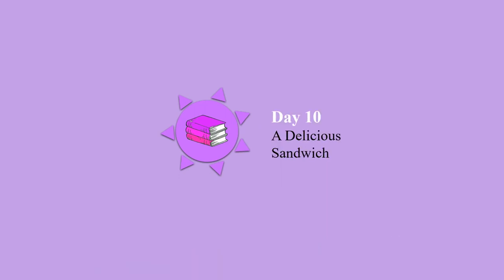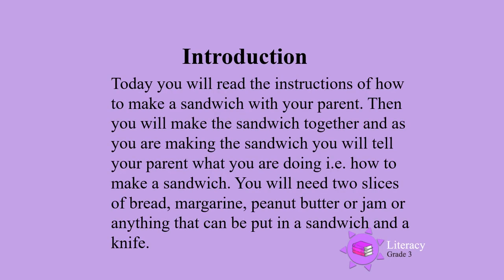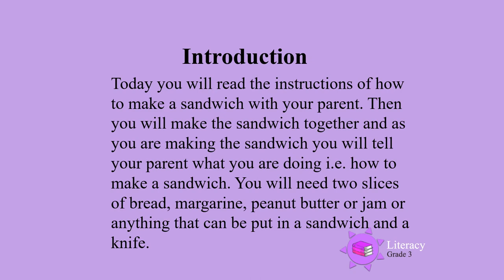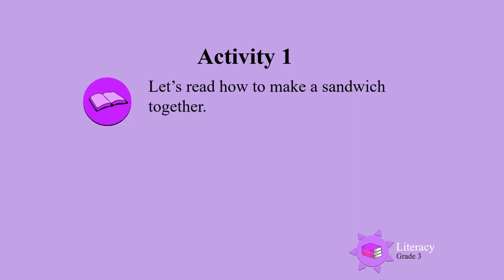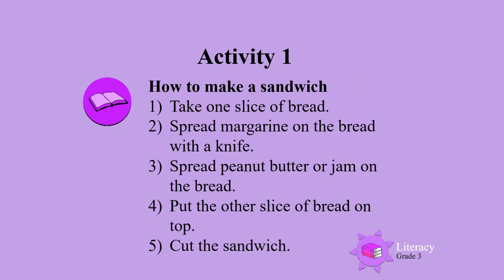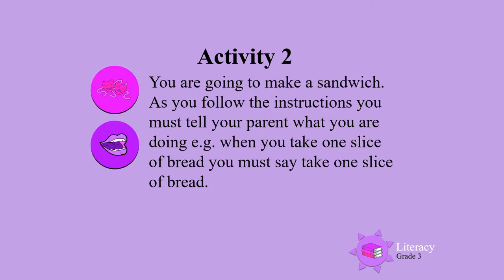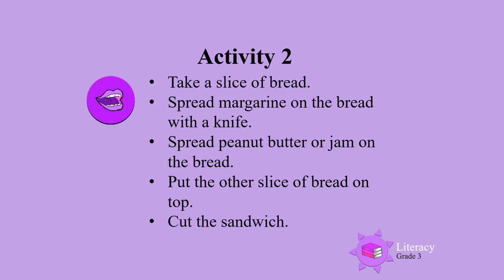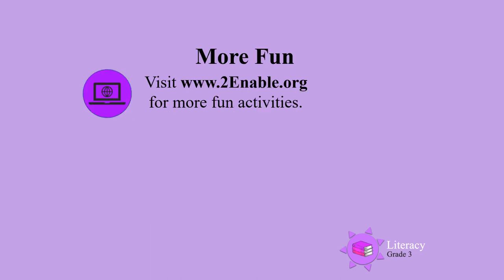A delicious sandwich Guide UNI D10 Gr3 Lit